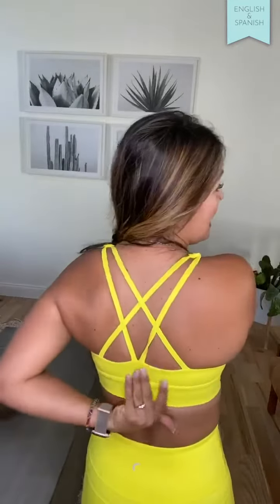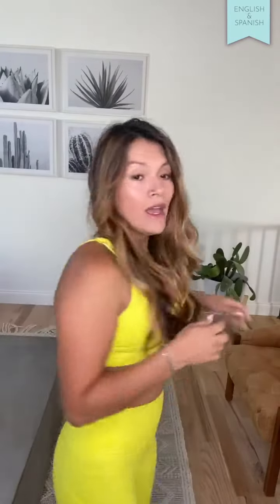Neon Yellow Metallic Light n Tight Strappy Bra #1005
This vividly yellow, glossy bra features 4-way stretch comfort, an extra-wide bottom band for pinch-free support, and a fully lined interior. You’ll stay cool, dry, and chafe-free all day long. A mid-rise neckline strikes the perfect balance between revealing and concealing, while the strappy racerback delivers the secure, stay-in-place fit you want.